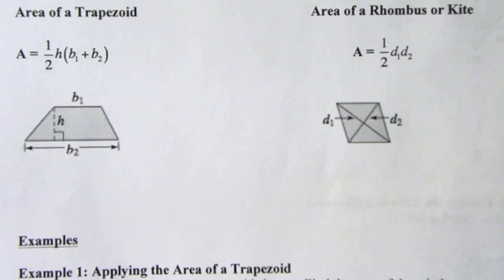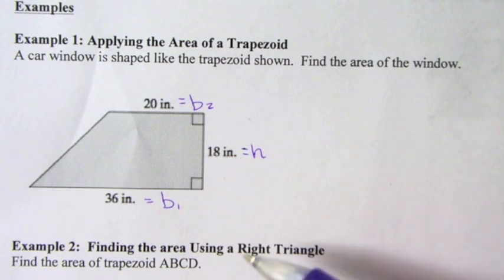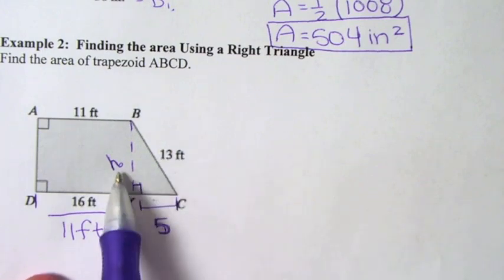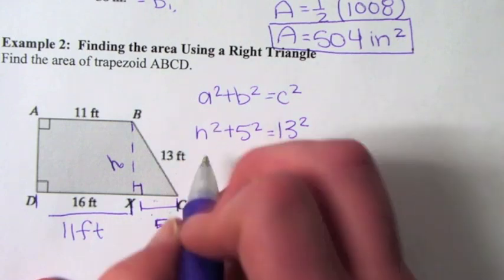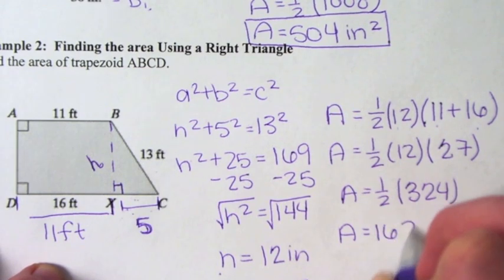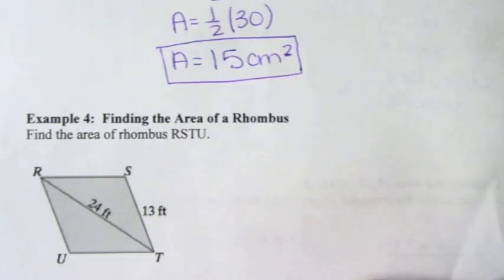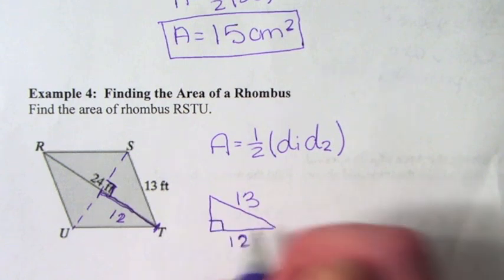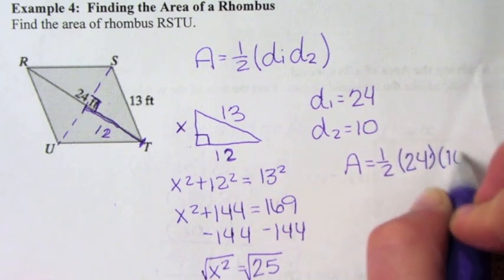Geometry Lesson 10 - 2.mov